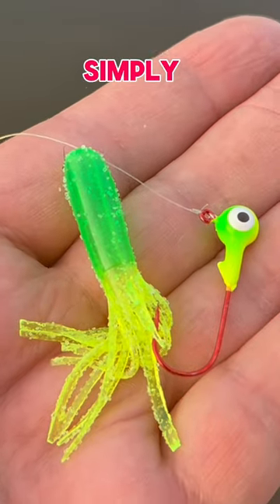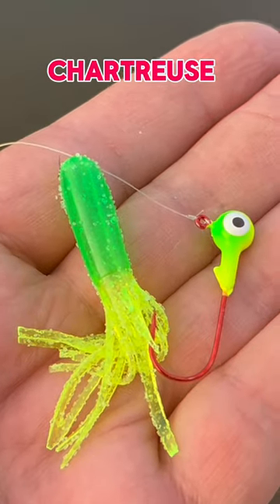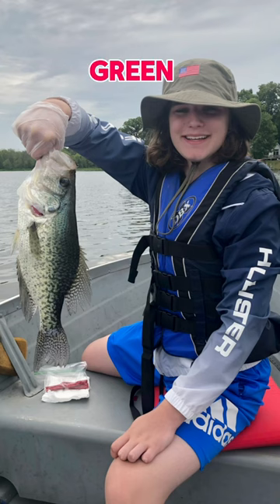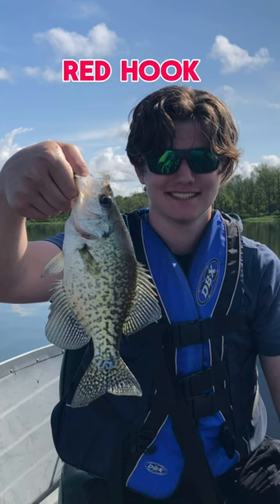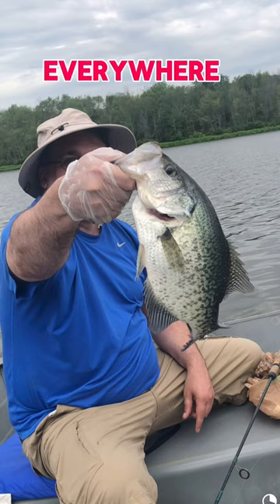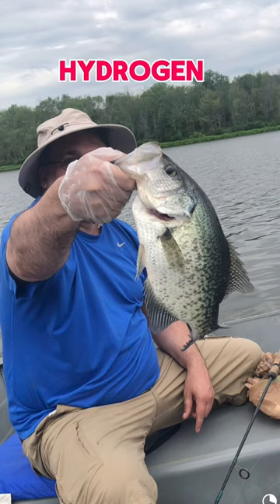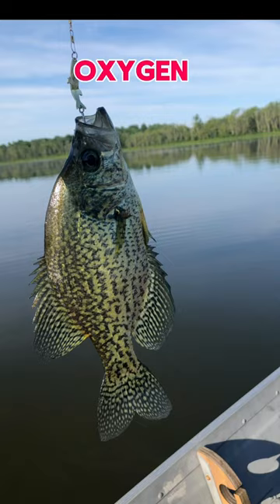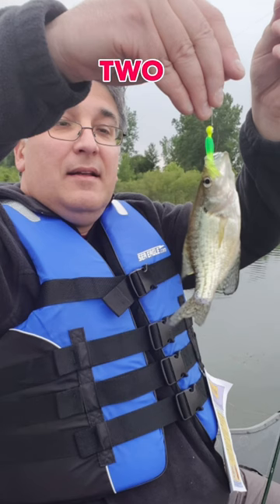DRIP Crappie TIPS That Simply WORK!! 🎣🐟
Drip crappie tops that simply work. Every angler likes crappie fishing should follow our father & son fishing tips and tricks, hacks, secrets and how to fishing video tutorials in pristine nature for viral fishing shorts.